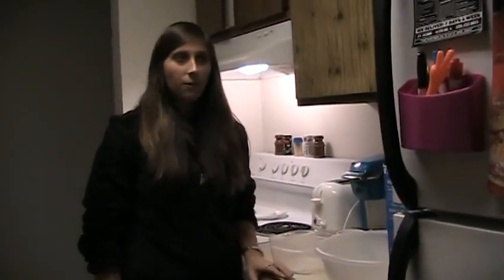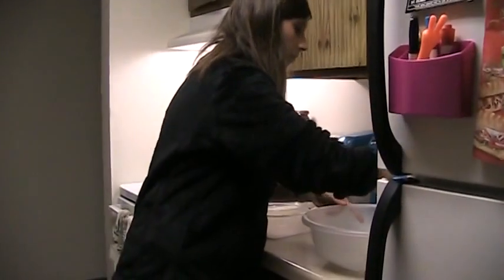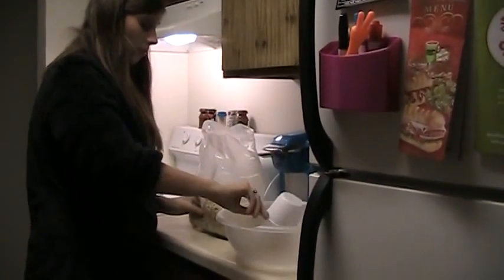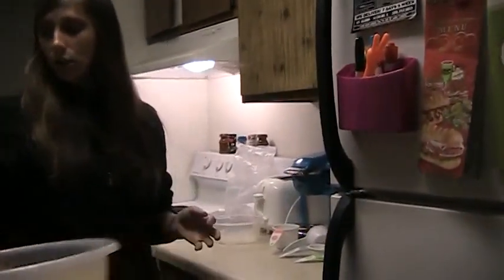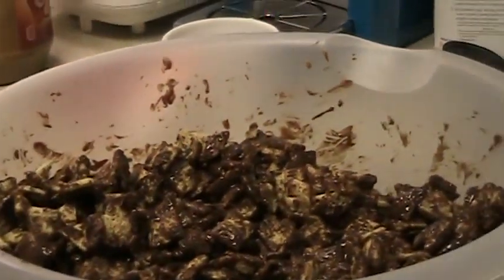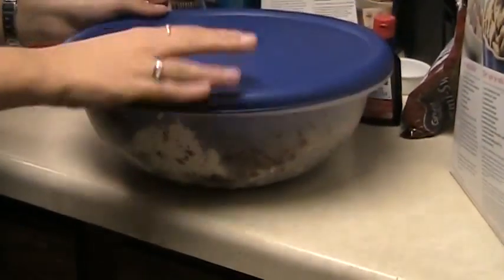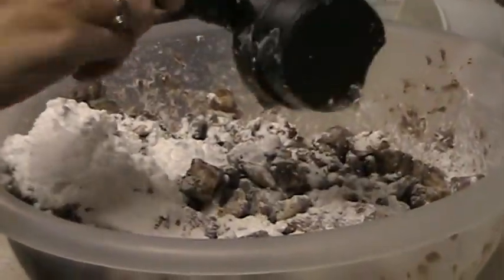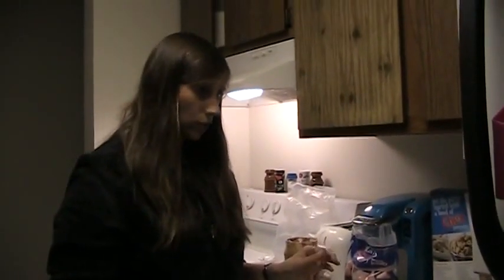Measuring Tools/Puppy Chow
Lesson using measuring tools to create puppy chow!